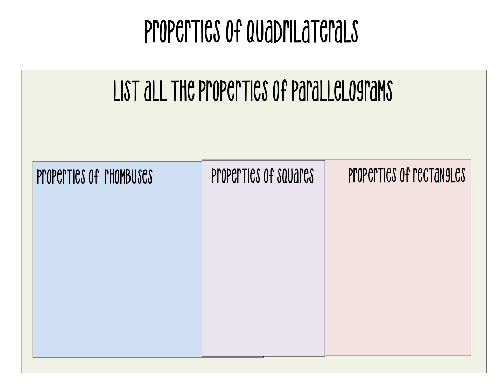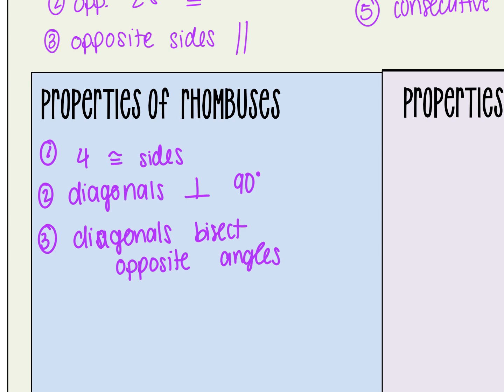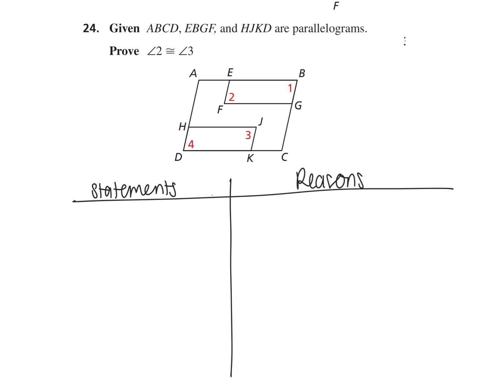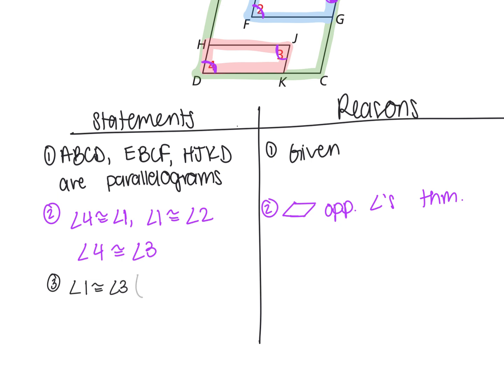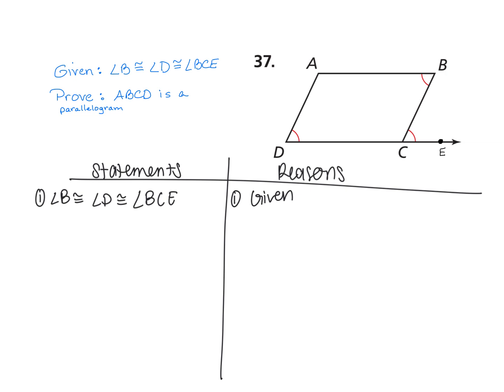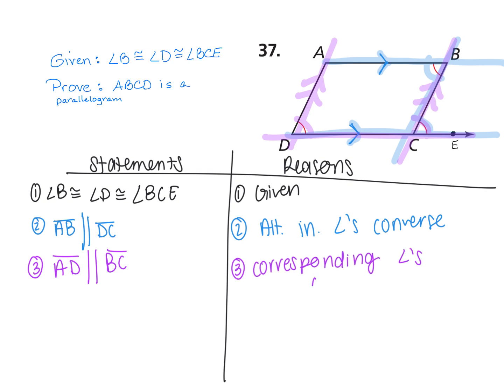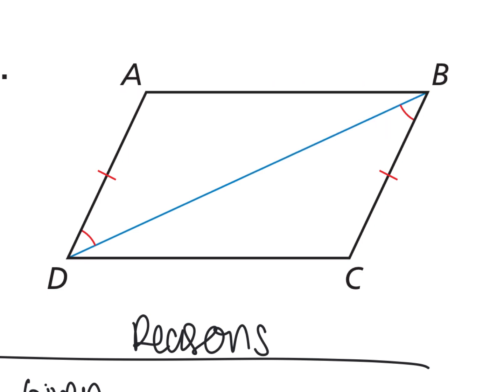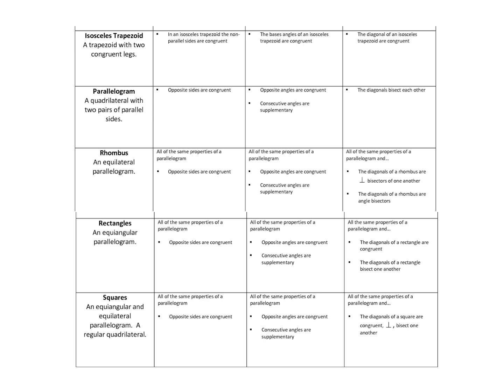Chapter 7 Proof Practice